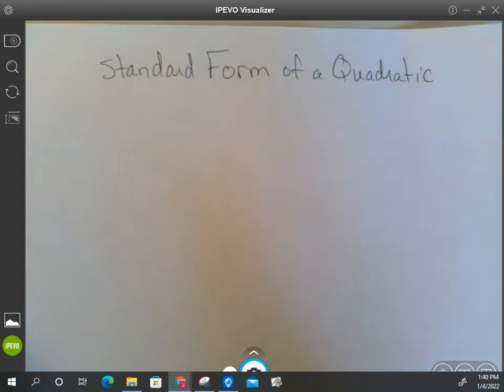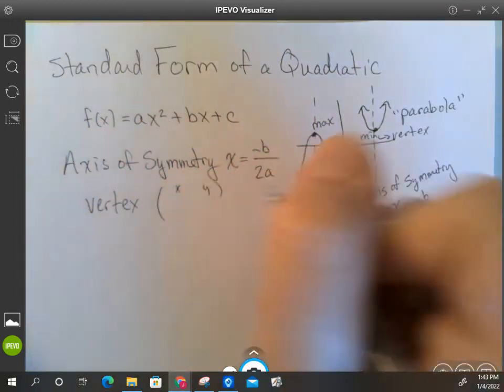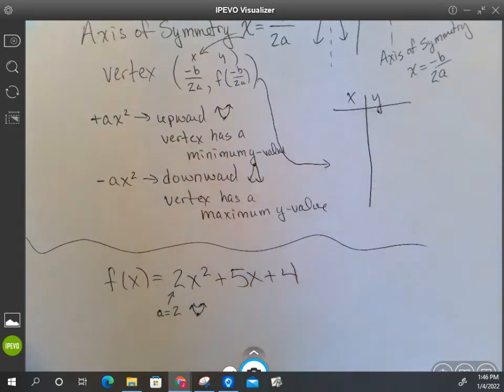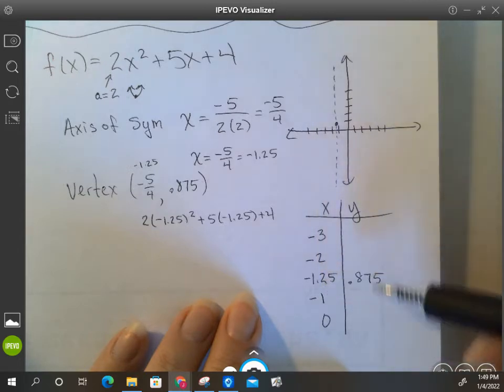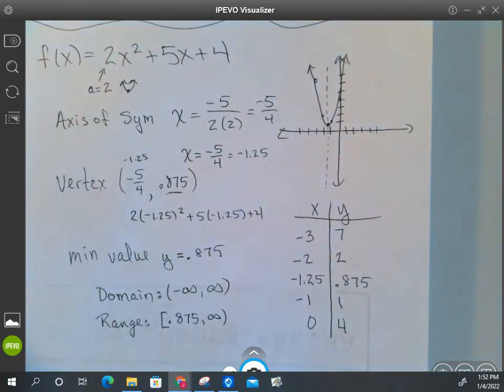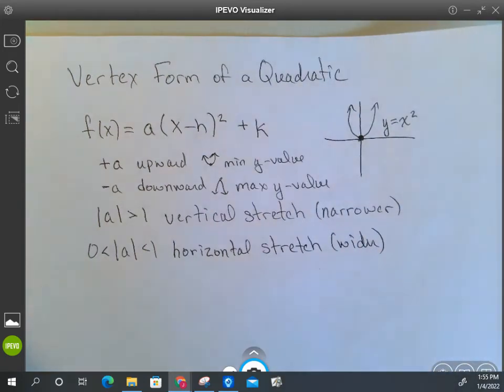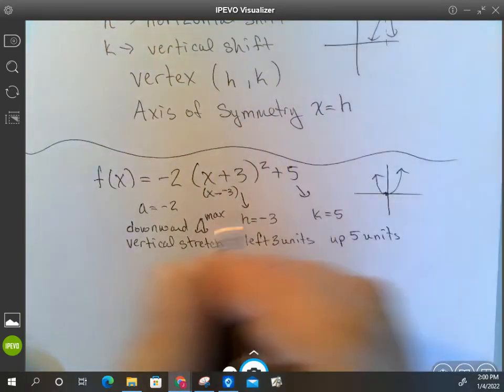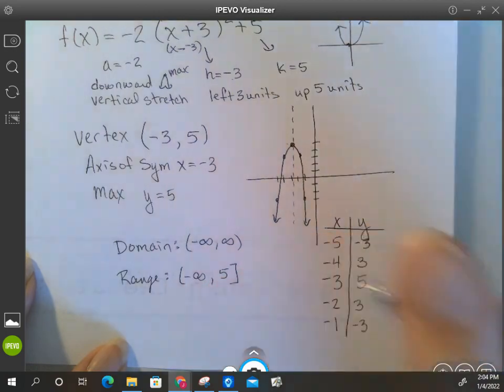Standard & Vertex Form of Quadratic Review